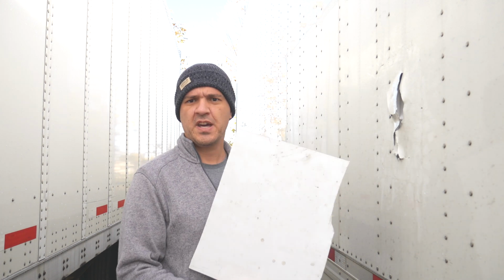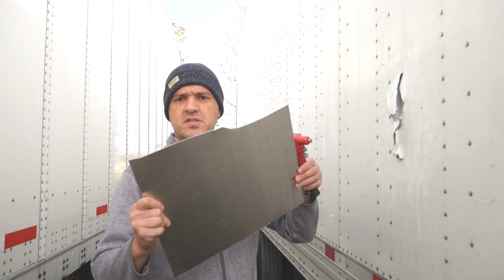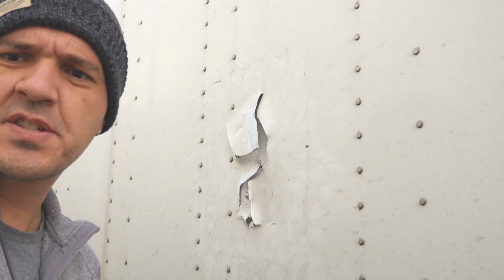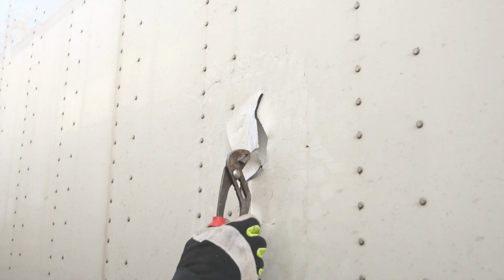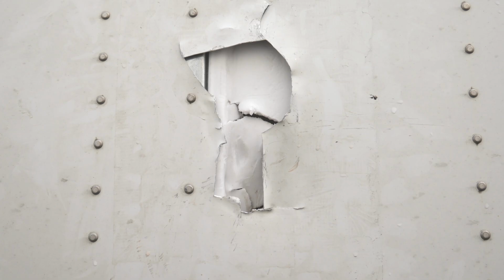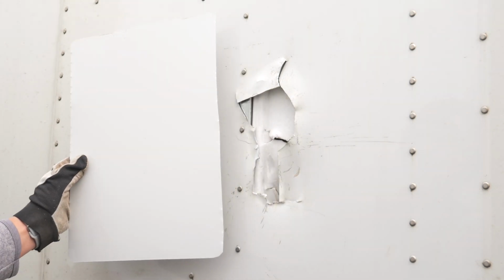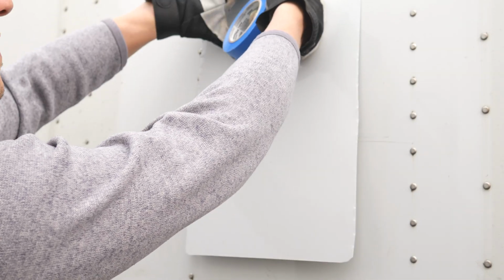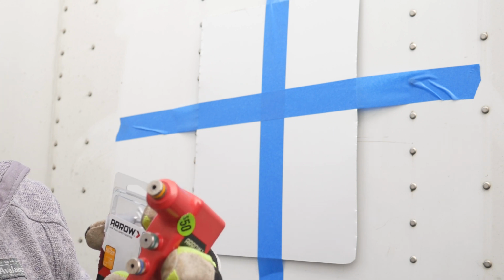How to patch a trailer wall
Patch a trailer wall yourself. Repairing a hole in a semi-trailer wall is not hard if you have the right tools and if you are willing to spend 1-2 hours. If you decide to patch a trailer hole by yourself, you can possibly save hundreds of dollars.
Here are some patches on Amazon